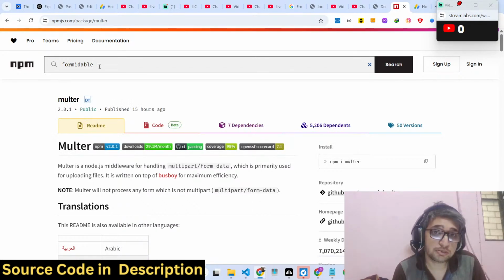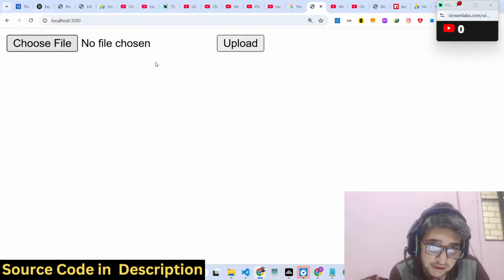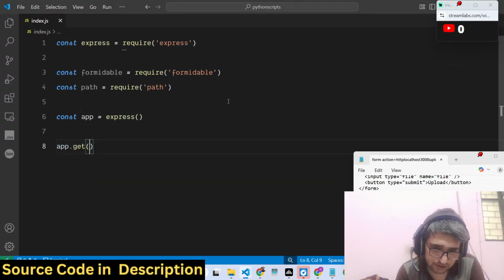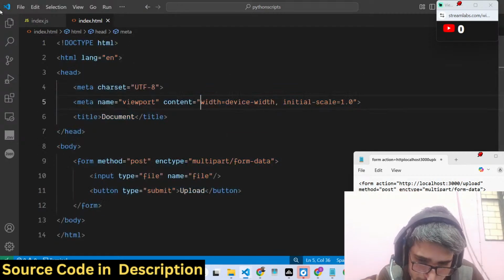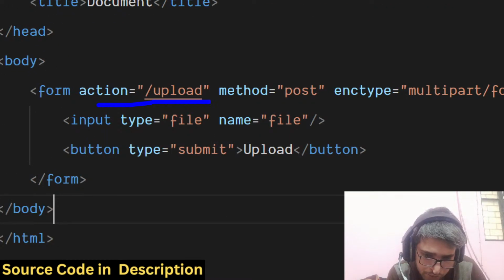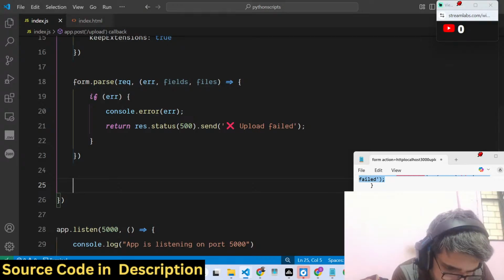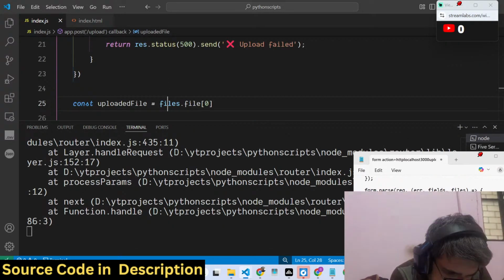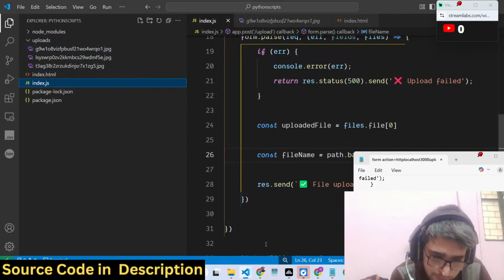Node Express Project to Upload Files to Server Using HTML Form in Browser Using Formidable Library